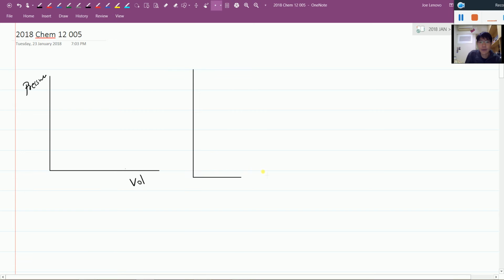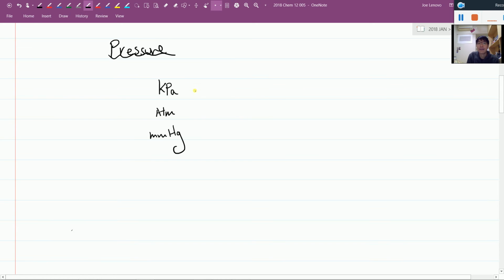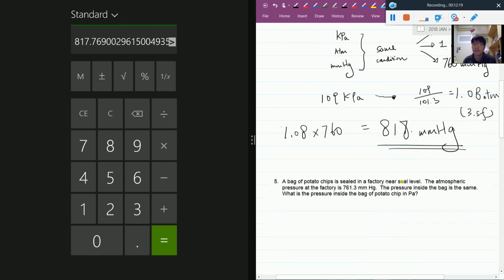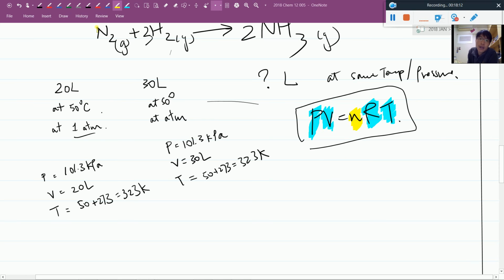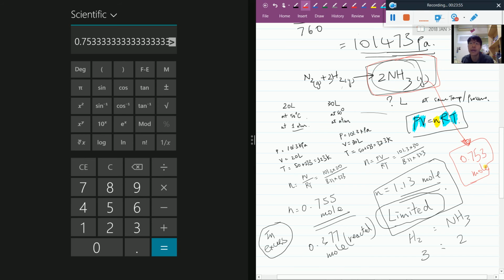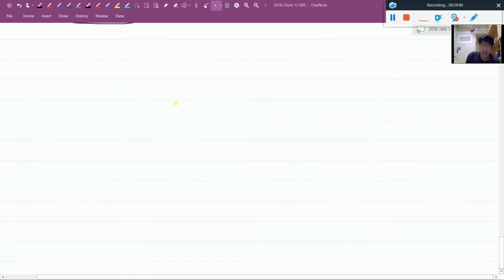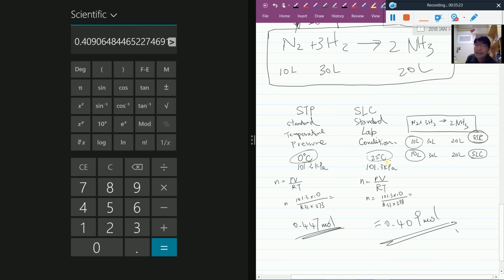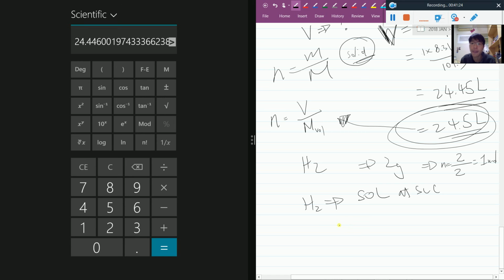year 12 chem clip 005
conversion of pressure units and molar volume.